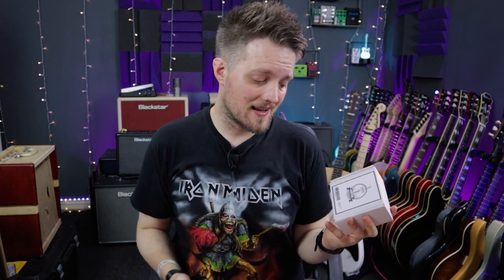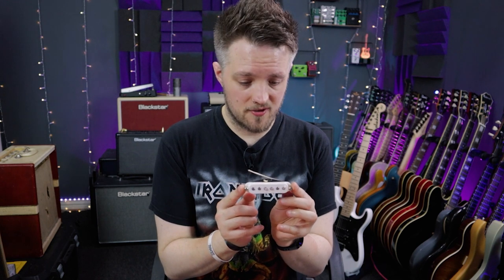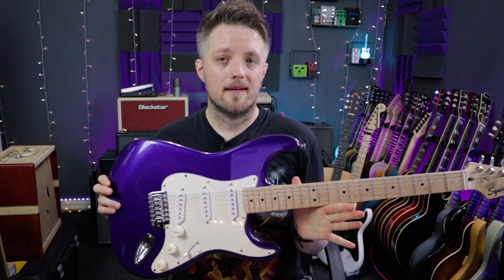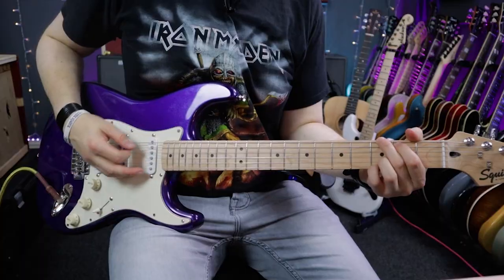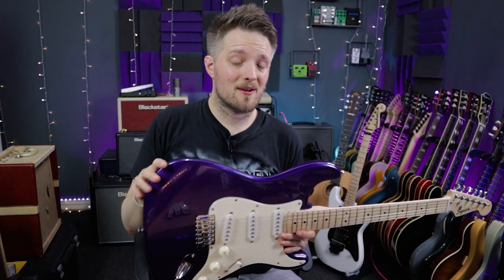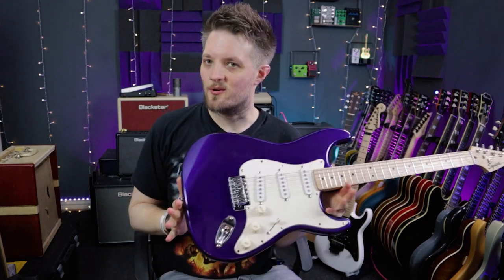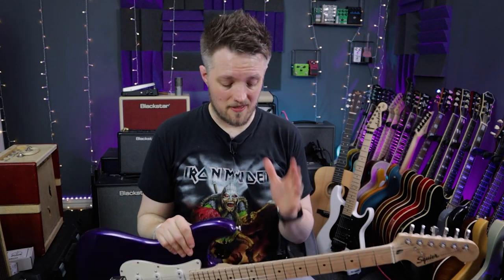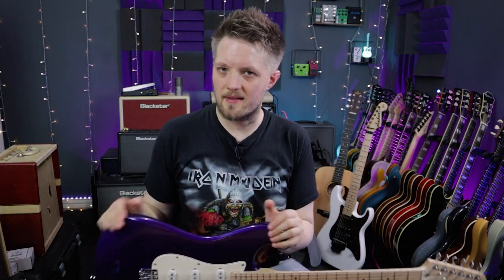Tone Hatch Pickups - Fullerton Premier A3 Strat Pickups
In this video I'll be checking out the Tone Hatch Pickups Fullerton Premier A3 Stratocaster Set.

The pickups I'm installing are hand wound in Nebraska, USA from a company called Tone Hatch Pickups. Adam at Tone Hatch made me this set which he calls the Fullerton Premier A3 set, which is a vintage Stratocaster style pickup set made with Alnico 3 magnets.

In the video I am plugged straight into my Line 6 Helix Rack unit, going straight into my DAW.

Intro - 00:00
Who are Tone Hatch Pickups? - 00:22
Tone Hatch Fullerton Premier A3 - 00:54
What Guitar Are They Going In? - 03:44
STOCK PICKUPS - Clean Tone - 05:00
STOCK PICKUPS - Overdrive - 06:35
TONE HATCH PICKUPS - Clean Tone - 08:12
TONE HATCH PICKUPS - Overdrive - 09:44
My Thoughts - 11:02
Outro Jam - 12:44

Leigh